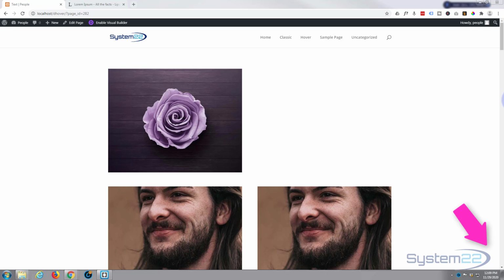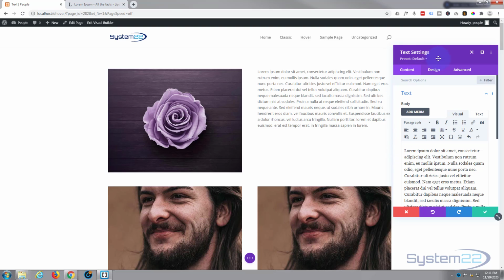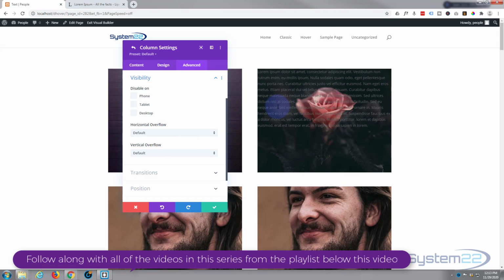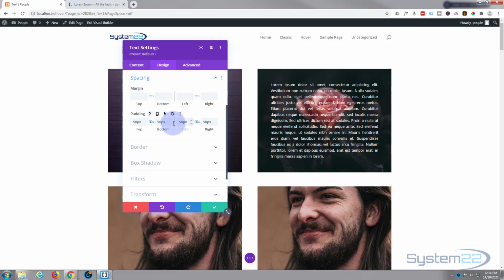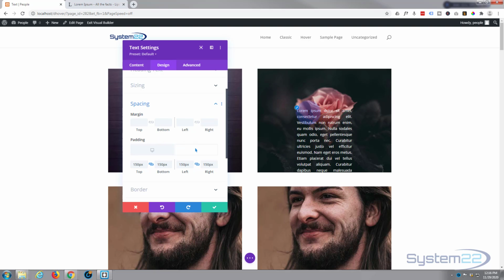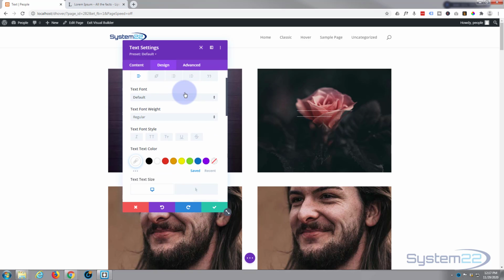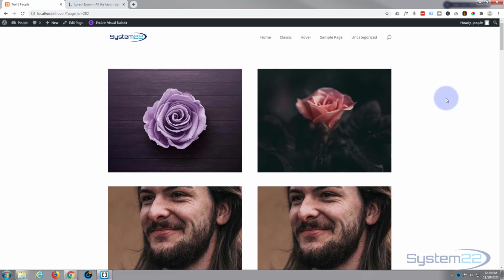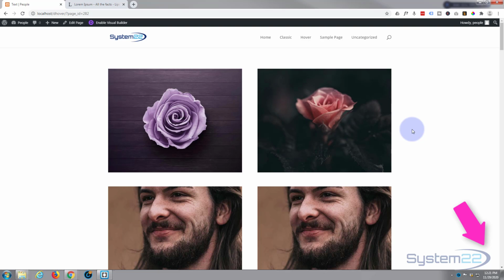Divi Theme Hover Effects Image To Text Scale In Grow 👈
Divi Theme Hover Effects Image To Text Scale In Grow. We are going to be using the Divi theme to create some great effects in this series of videos.

CSS code used today:    height:400px;